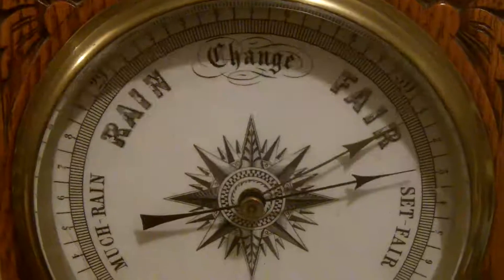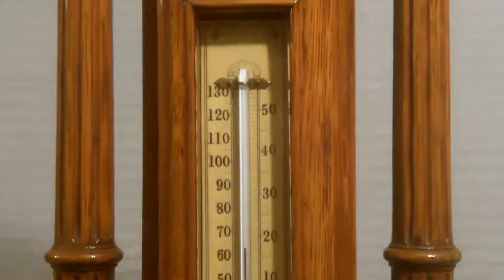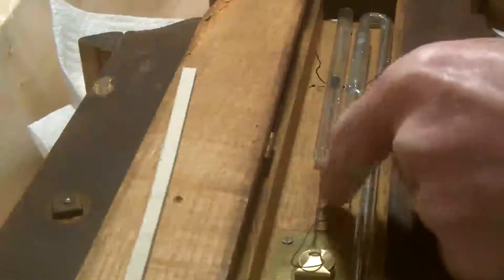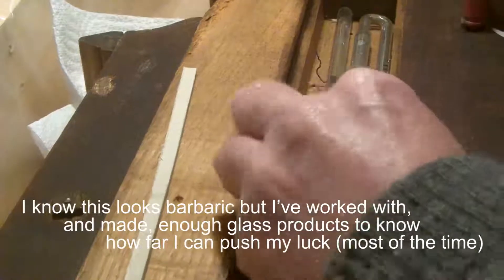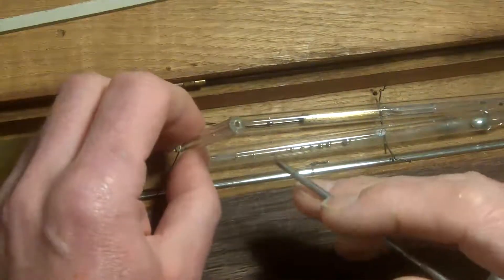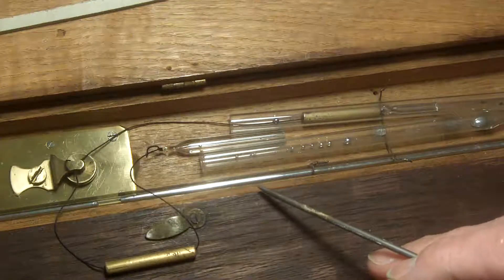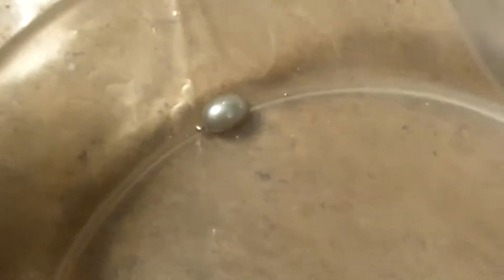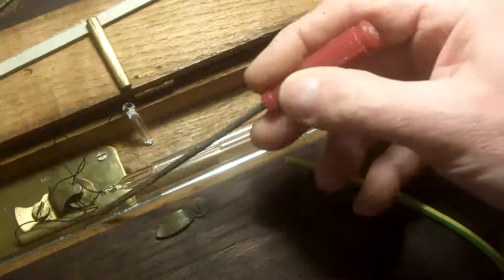Part 1 of 2 fixing a mercury wheel barometer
Please read this stuff.. In the two videos (see links below) I show you how successfully repaired a mercury wheel barometer.  When the barometer arrived it had a number of faults on it, the indicating hand and the setting hand fouled one another, there were several airlocks in the mercury column, some of the mercury was lost and the float was thoroughly jammed in the lower chamber. I know there are kits that you can buy to help fix these things but it arrive on Christmas eve and there was no way to get any special tools and being an impatient sort of a guy I decided to use what I had to hand. Unfortunately I forgot to put the close up lens on for part of my work but I've included the sequence as its part of the process I went through. I do take chances and I'm not saying that this is how it should be done it's simply a record of how I chose to overcome the problem that I was faced with. The barometer is working perfectly well and confirms the readings from the local Metrological Office that is only a few hindered yards away from our home. There are safety issues with mercury so please seek for advices elsewhere.
Again, I'm not saying what I do is right; I couldn't find any videos that dealt with these problems so I made these videos to show how I chose to deal with the problems.